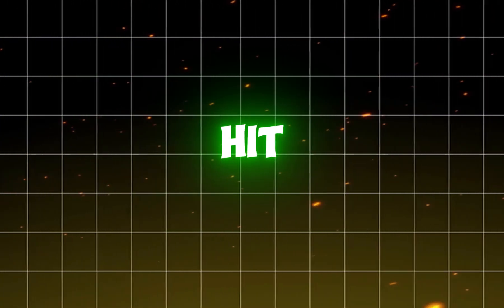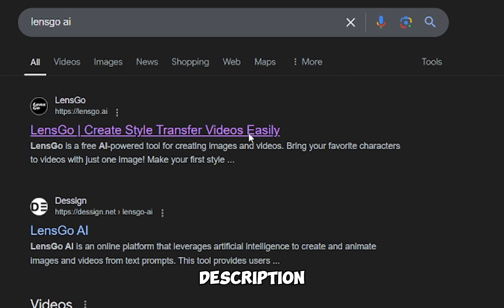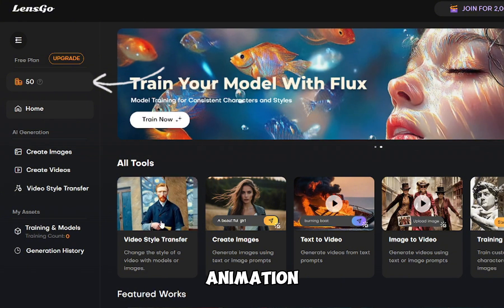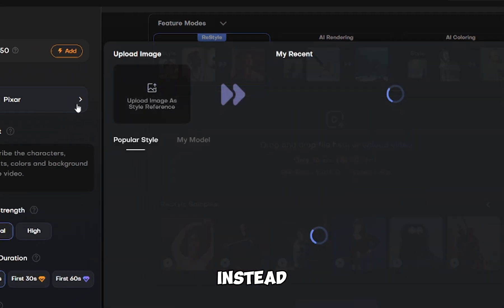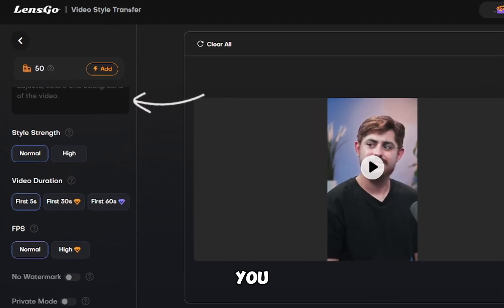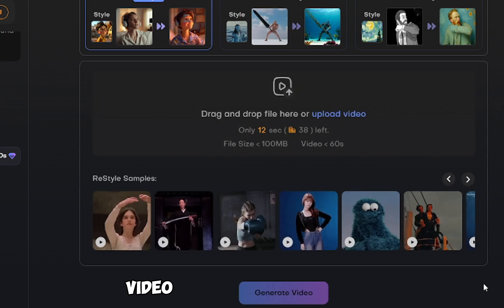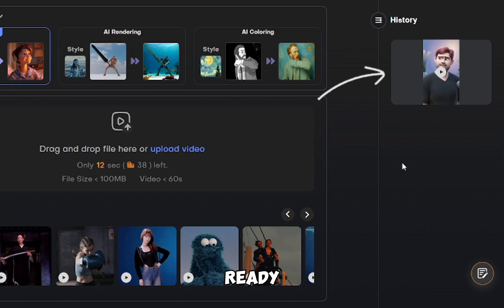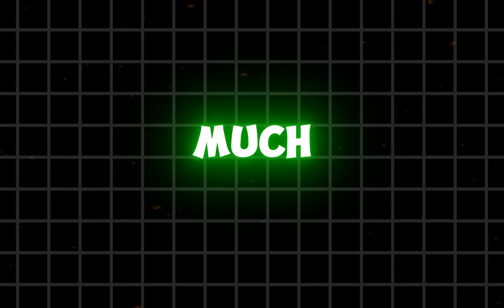Free AI Tool: Convert Videos to 3D Cartoons Effortlessly! 😱| In Less Than 2 minutes.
Today, we’re diving into an exciting world where your videos can transform into vibrant 3D cartoons—all for free! Whether you're looking to add a fun twist to your vlogs, create unique animations for your projects, or have some creative fun, I've got the perfect AI tool to make it happen effortlessly.

In this video, I’ll walk you through the step-by-step process of converting any video into a stunning 3D cartoon, showcasing some tips and tricks.

Welcome to AI Video Edits, your ultimate destination for exploring the fusion of artificial intelligence and video editing! Dive into tutorials, reviews, and tips on how AI is revolutionizing the video editing landscape. Whether you're a seasoned editor or a beginner, join us to discover the latest tools, techniques, and trends that make video editing faster, smarter, and more creative than ever before.